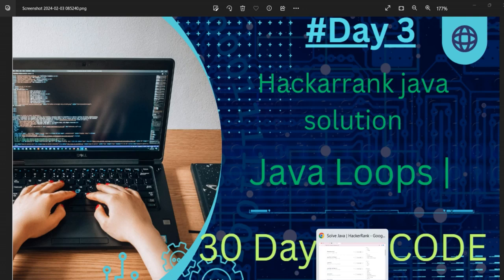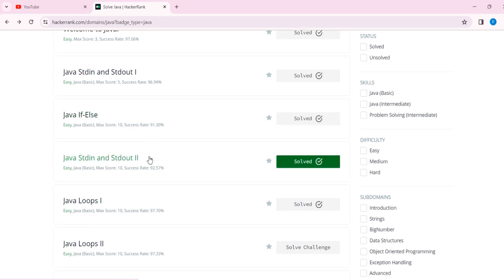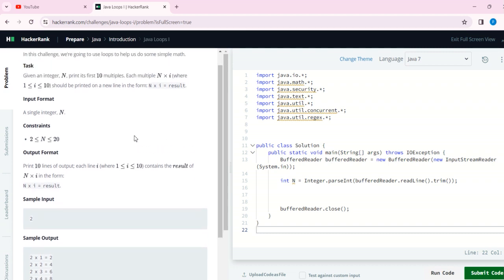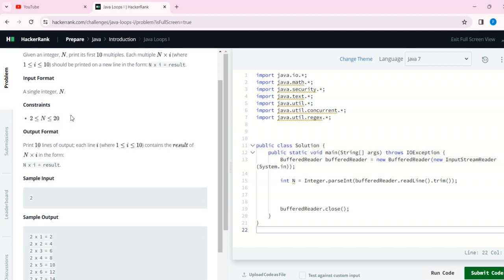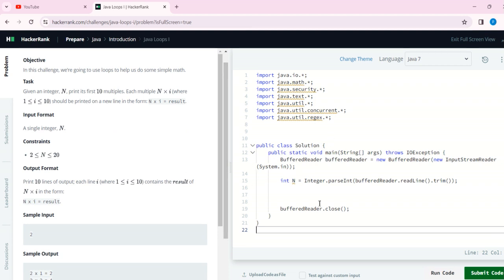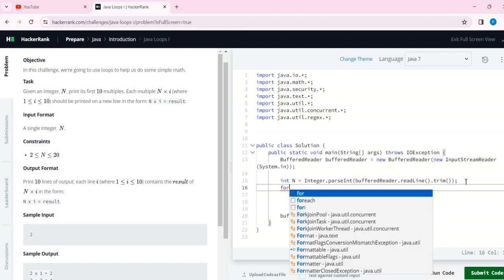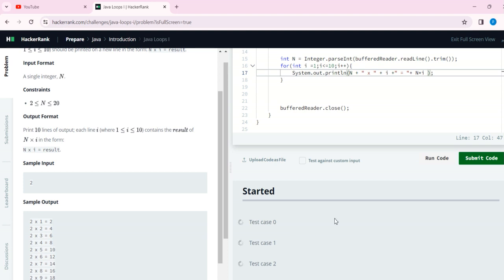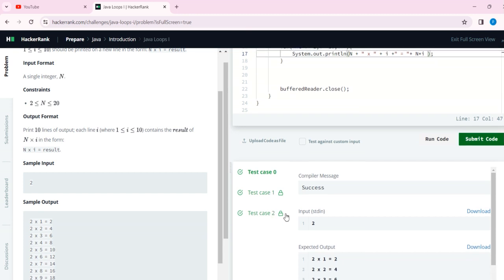HackarRank Java Solution Playlist | #30 Days of code | Question no 1 Day 3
This video is about the solution of java question of hackarRank.